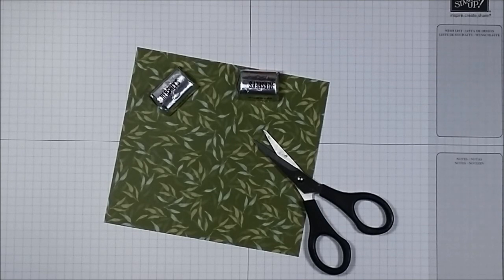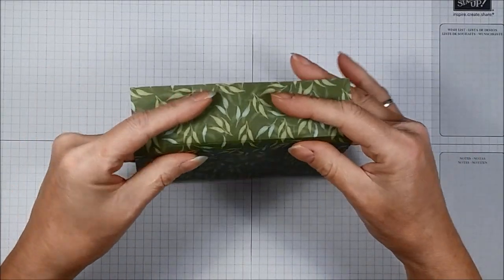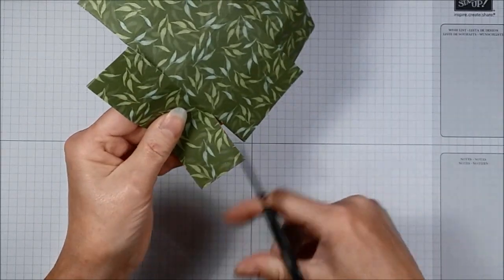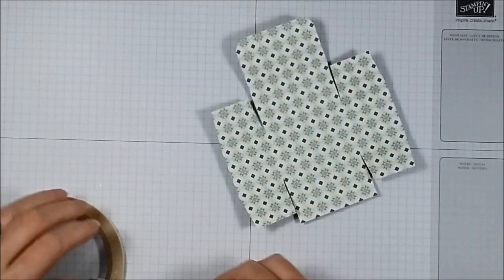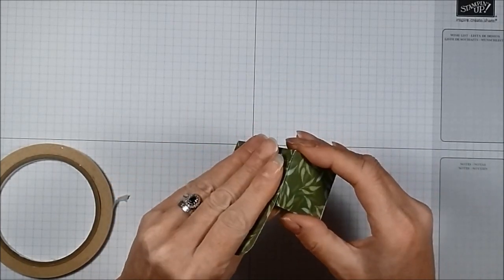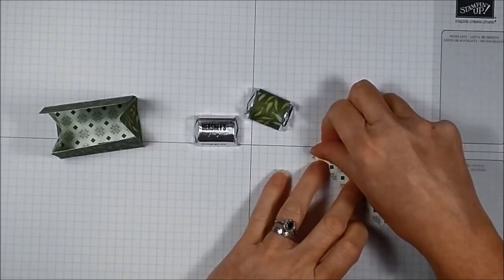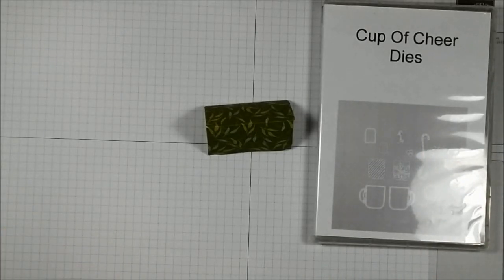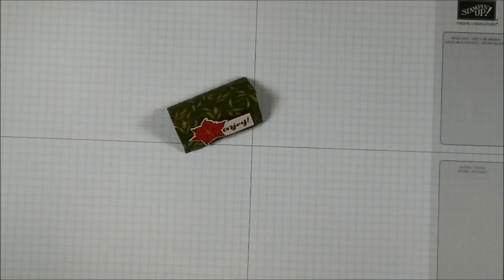Triangle Treat Box For Hershey's Nuggets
In this short video I'll show you how to make a pretty triangle favor box to hold 2 Hershey's Nuggets.  For a diagram showing all the cutting and scoring measurements, additional instructions and links to the products used please see my blog post
You'll also find a link to my online store where you can purchase Stampin' Up! products for delivery anywhere in Canada.